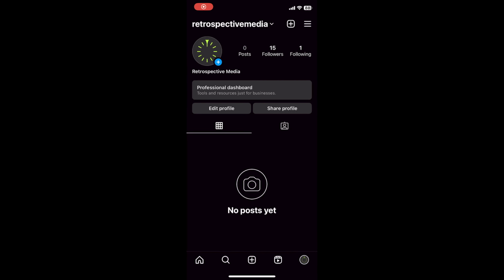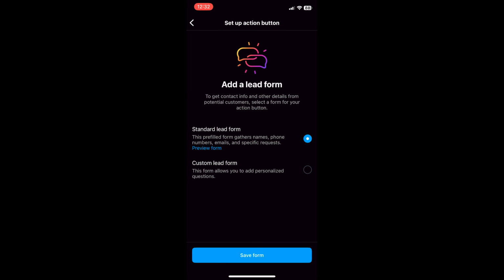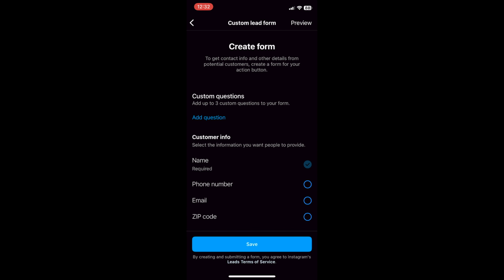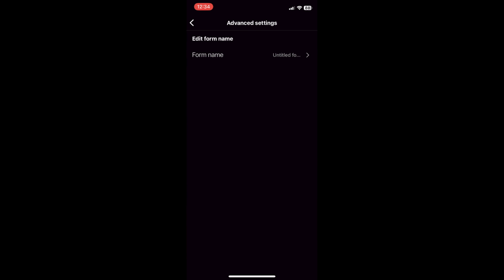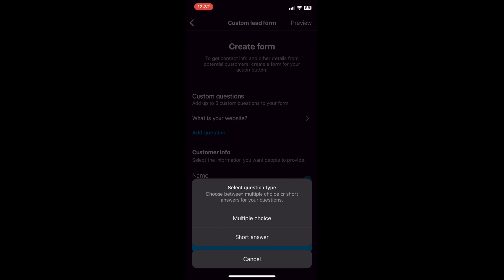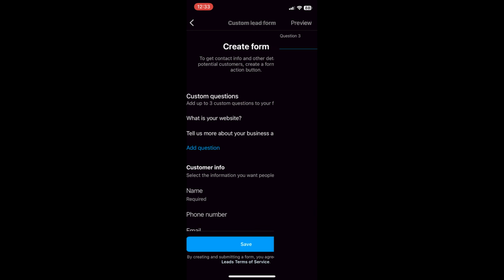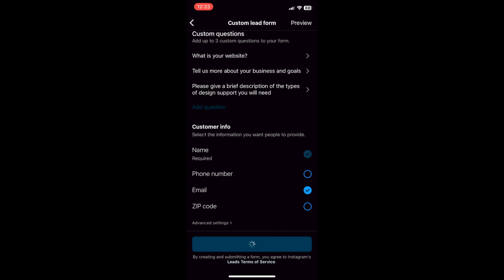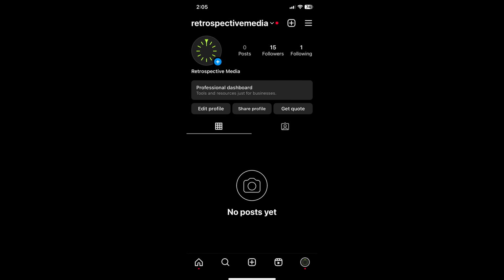How to Add a Lead Form on Instagram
In this video tutorial we show you how to add a lead generation form to your Instagram business profile.